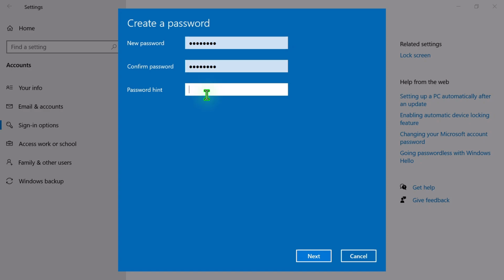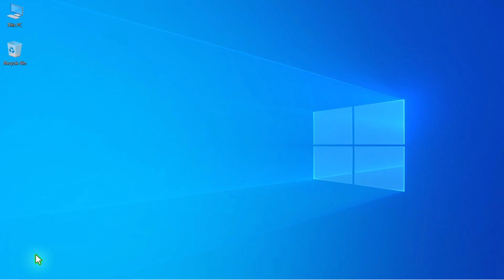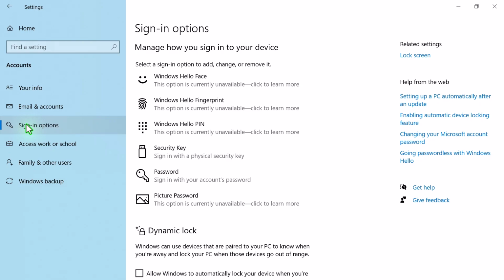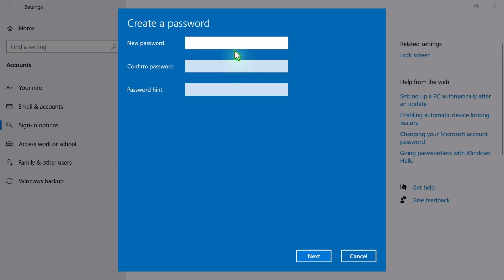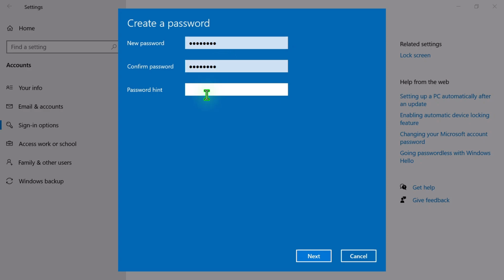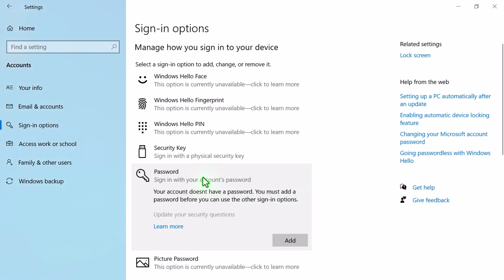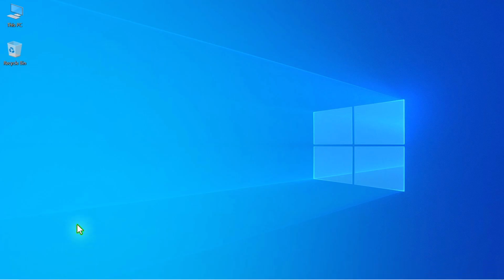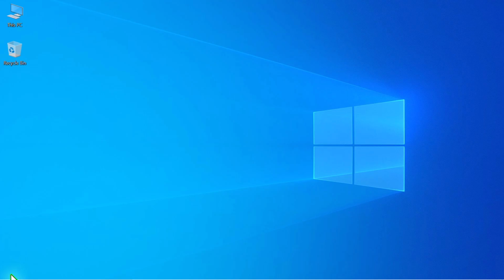How to Set Password on Windows 10 in 2026 - SetUp Password on Laptop Computer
Want to add a password to your Windows 10 PC for better security? In this video, I'll walk you through the quickest and easiest way to set up a password on your Windows 10 computer or laptop. Whether you're using a local account or setting up a new PC, this step-by-step guide will help you protect your files and personal information in just a few minutes.

I’m Limon, and I create simple, easy-to-follow tech tutorials to help make everyday computer tasks easier.